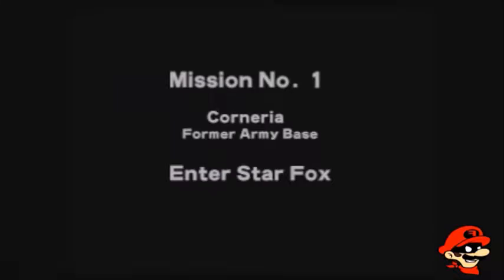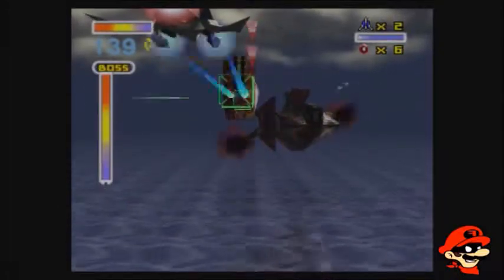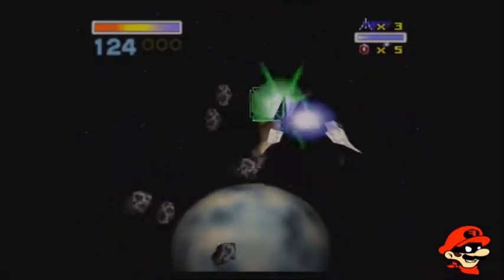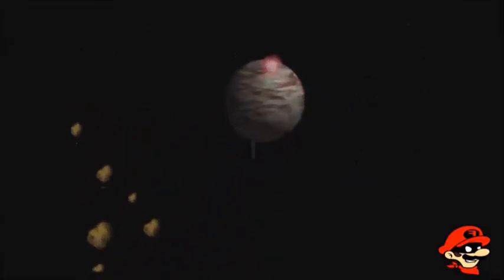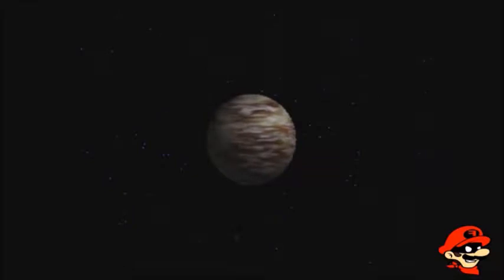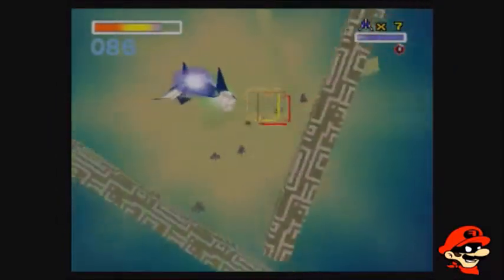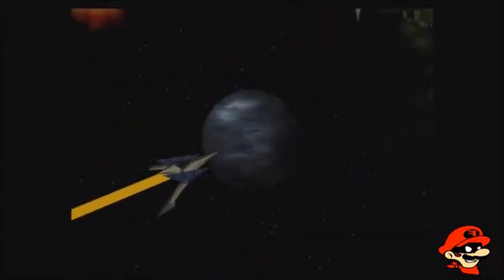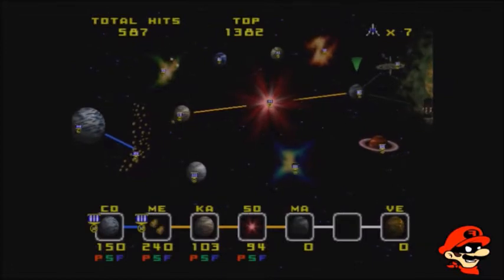Star Fox 64: Episode 3 You Got A Friend In Need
It's time to for us to help a friend alongside his troops to fight back the enemies!  That's not all though, we also exploit all of the secret areas and cook some Arwings while flying through the sun!!  If you enjoyed this episode of Star Fox 64 and like to see more, don't forget to punch that "Like" button!!!